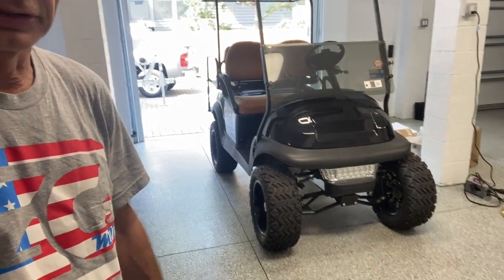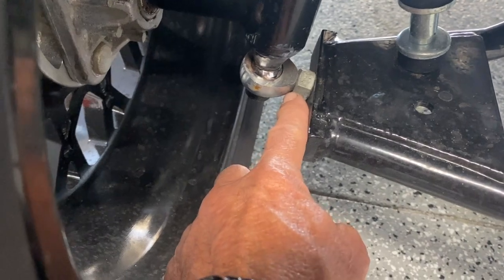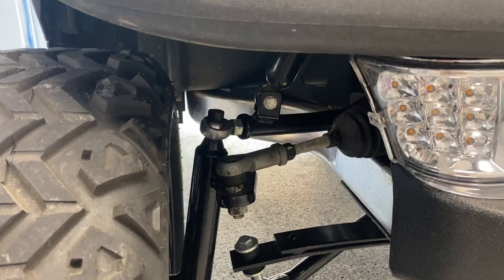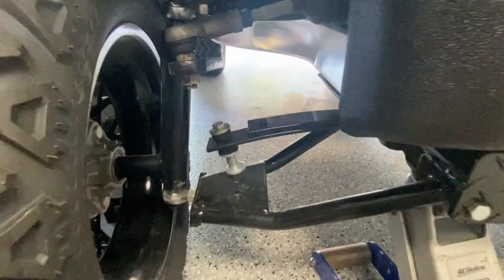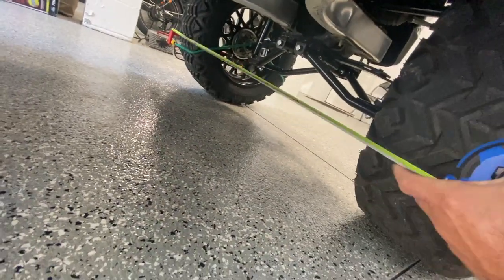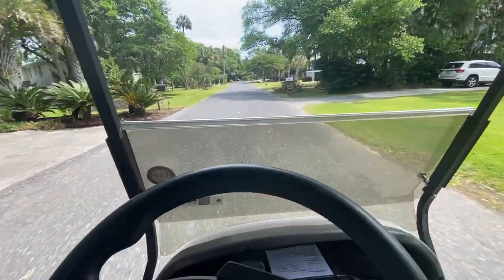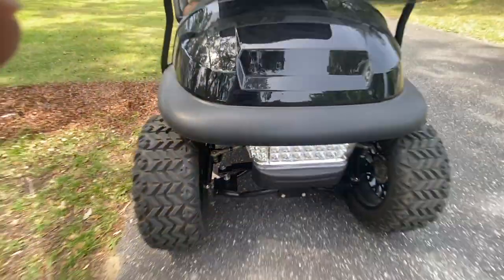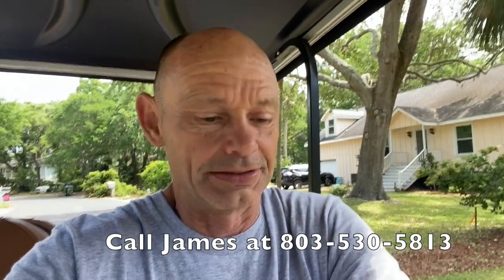How to do a Club Car Alignment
I am you go to source for Eco Batteries, Plum Quick Motors and Double take accessories! Give me a call, love to help out!